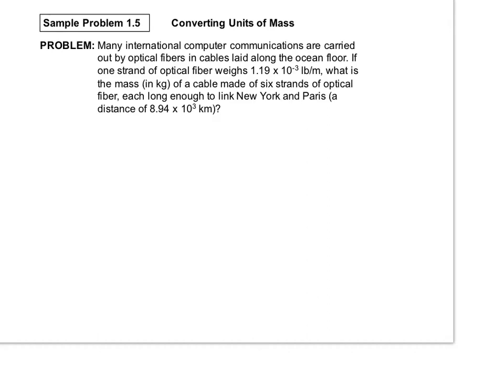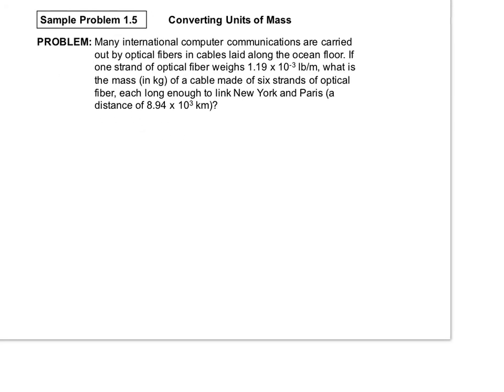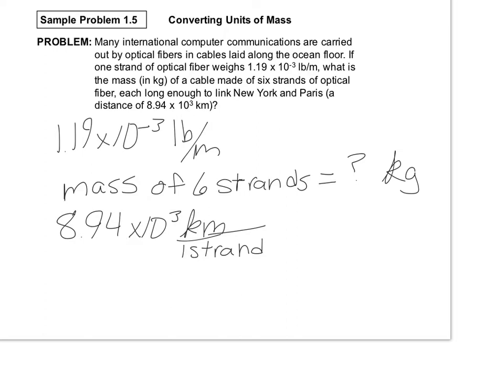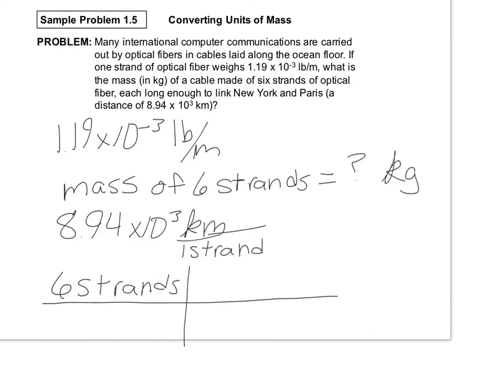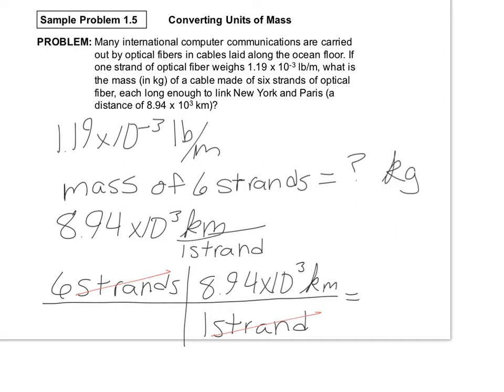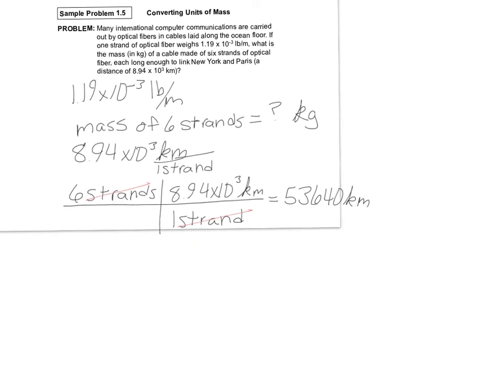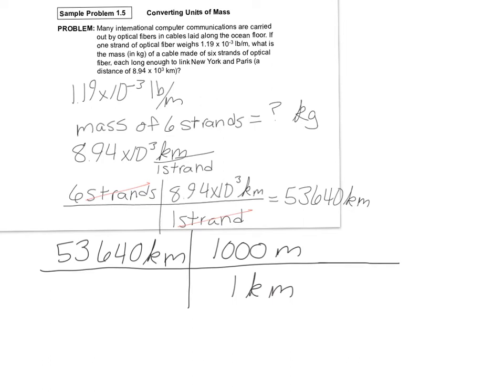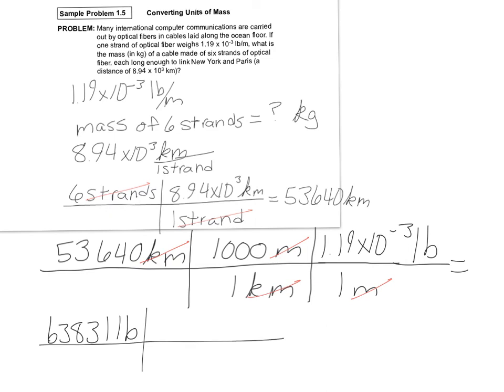Chapter1 5 SampleProblem